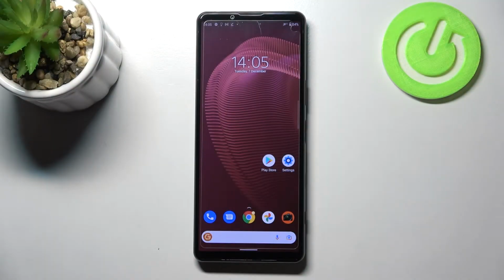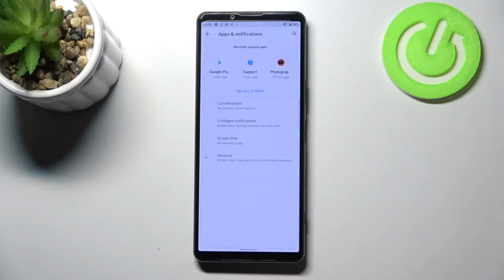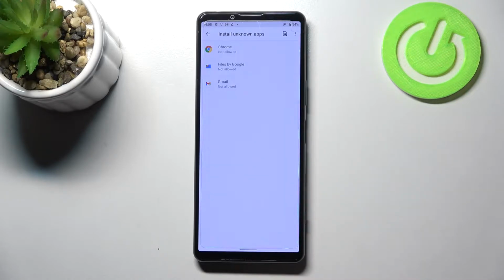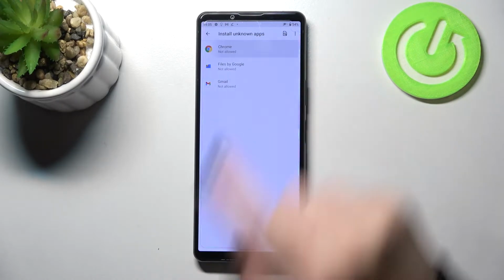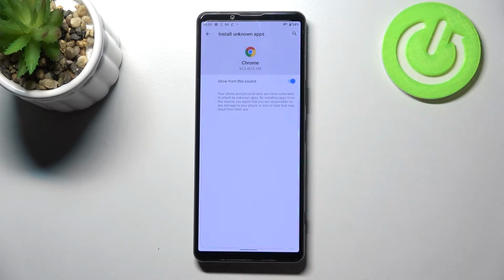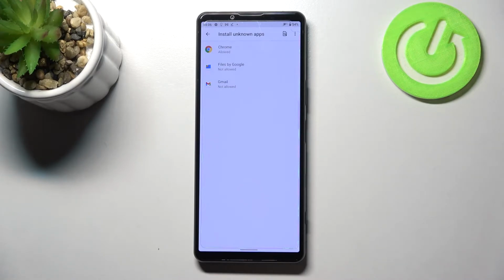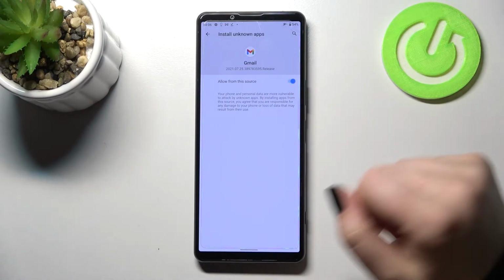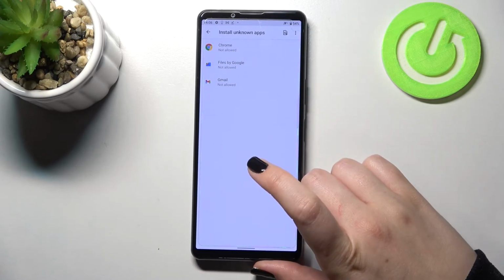How to Allow Unknown Sources on SONY Xperia 5 III - Install App From Unknown Sources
Find out more info about SONY Xperia 5 III:
Would you like to allow unknown sources in your SONY Xperia 5 III, but you have no idea how to do this? In this tutorial, we would like to show you how easily you can allow unknown sources with only a few simple steps! Let’s allow downloads on your SONY device. But take a note- this may be a little bit risky, so after that run a virus scan.